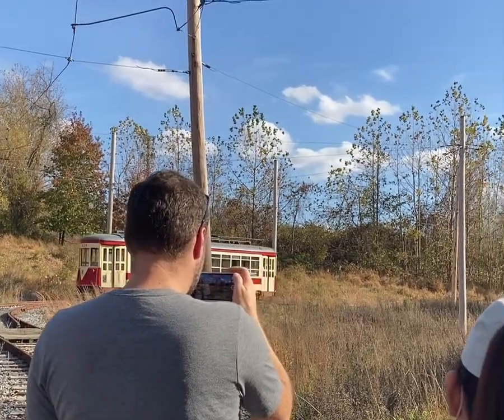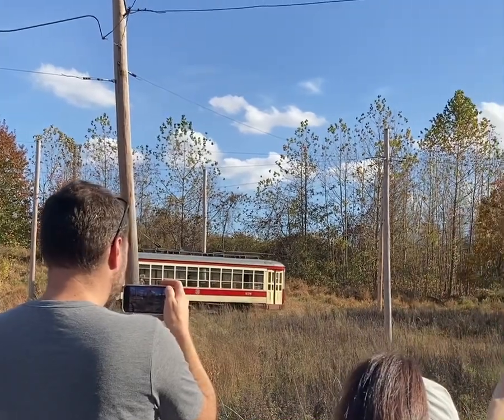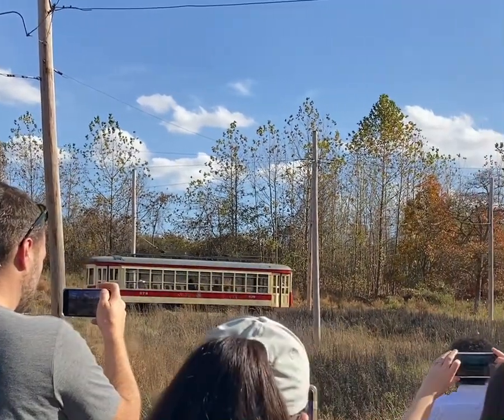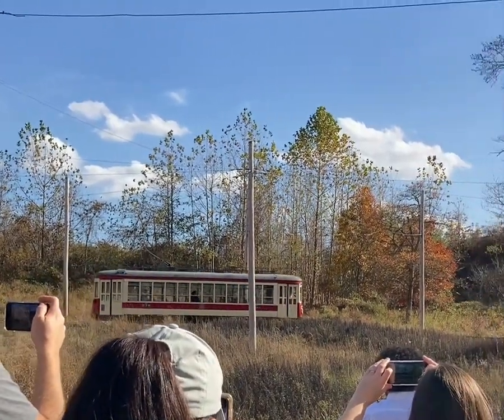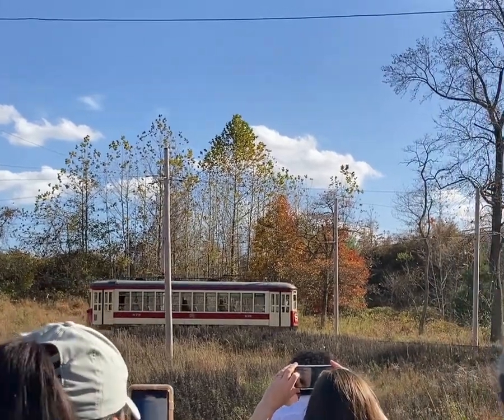National Capital Trolley Museum 1939 New York City TARS Streetcar 678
National Capital Trolley Museum 1939 New York City Third Avenue Railway Systems Streetcar 678 making a full loop at Fishhook Loop which is the turn around point of the two mile long demonstration line.